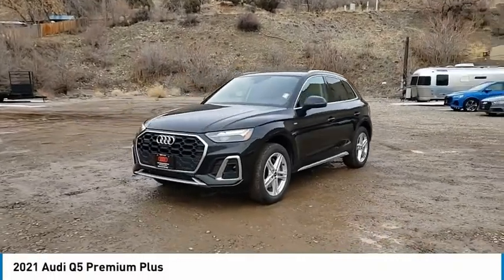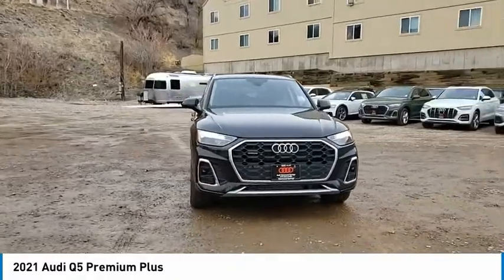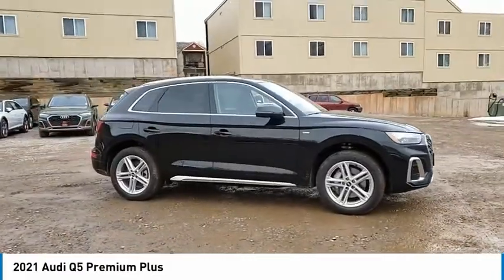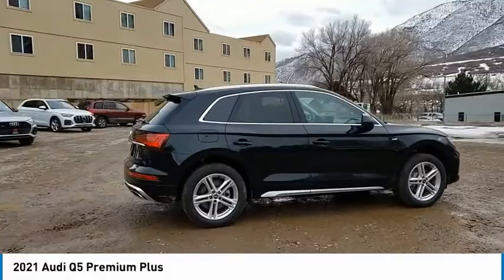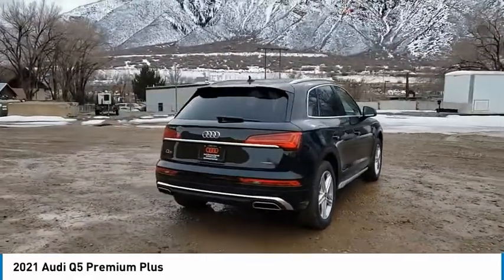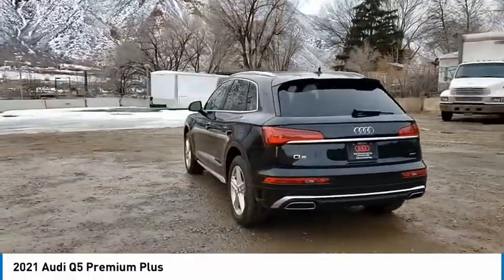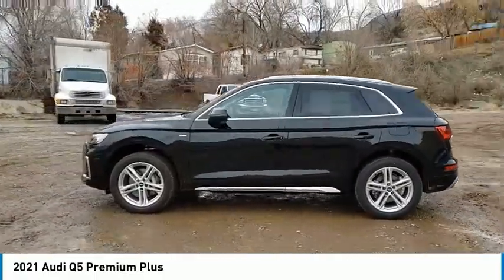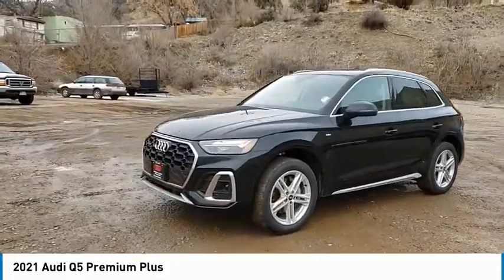2021 Audi Q5 M2045427